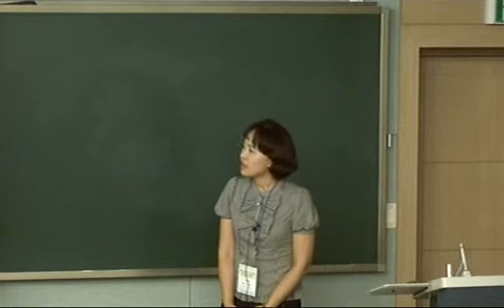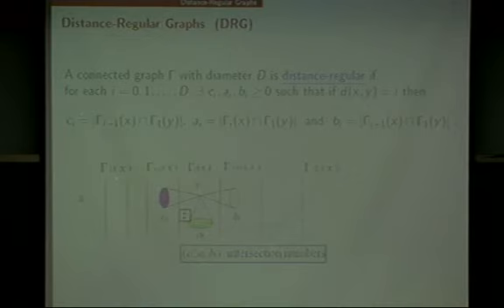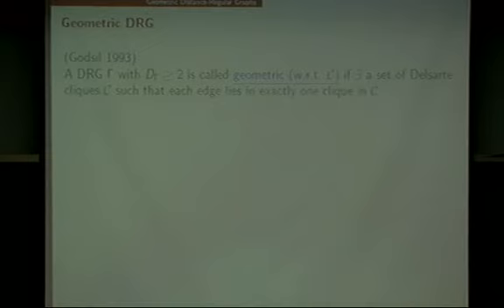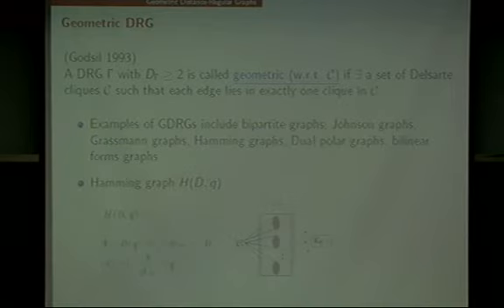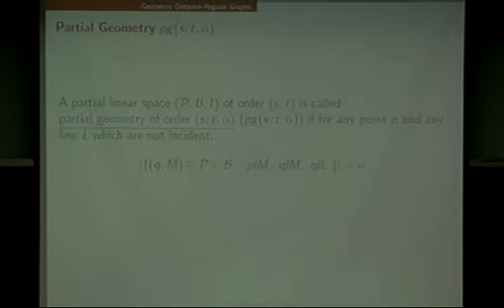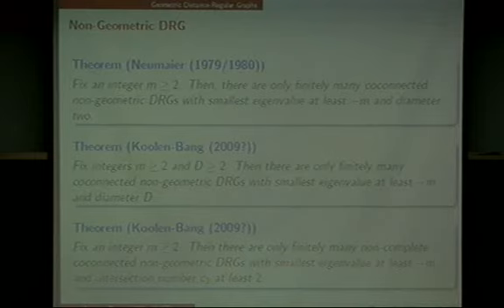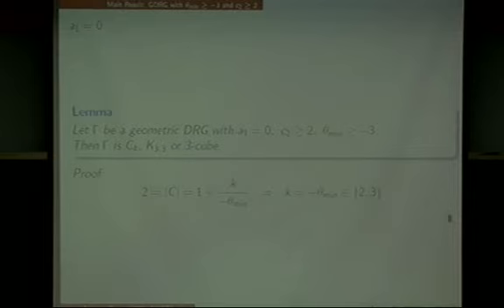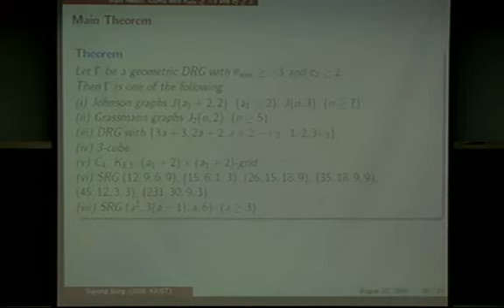Bang Sejeong (Pusan National Univ.) / Geometric Distance-Regular Graphs with Smallest...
2009 Combinatorics Workshop
Geometric Distance-Regular Graphs with Smallest Eigenvalue −3 ./  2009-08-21